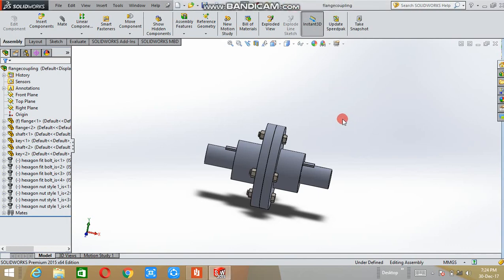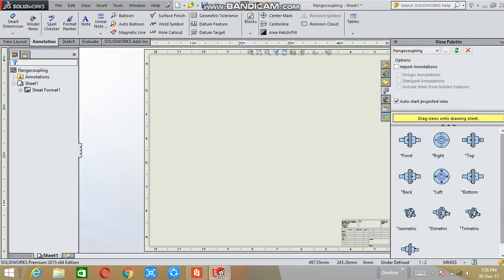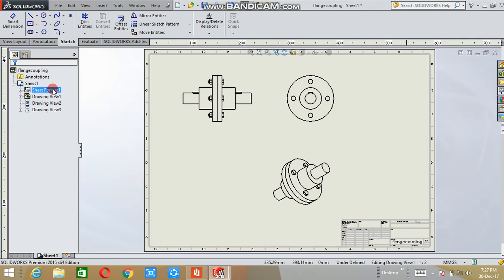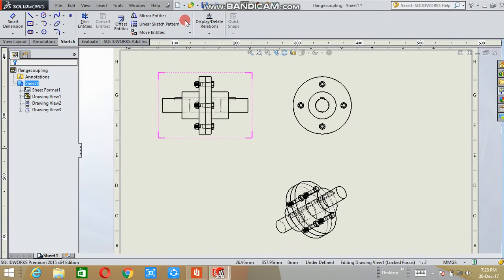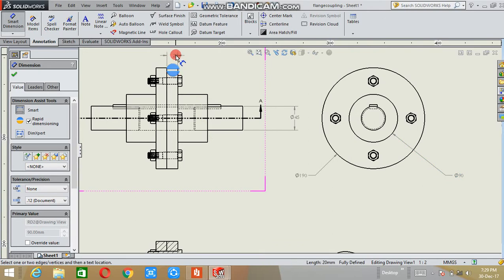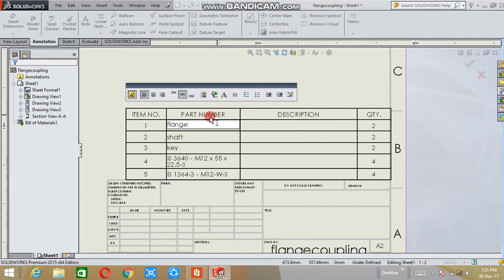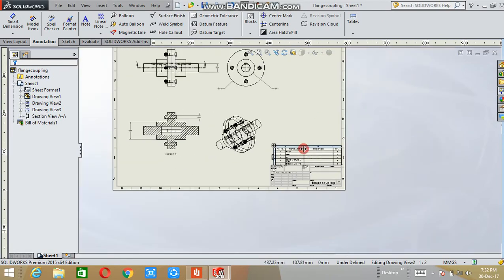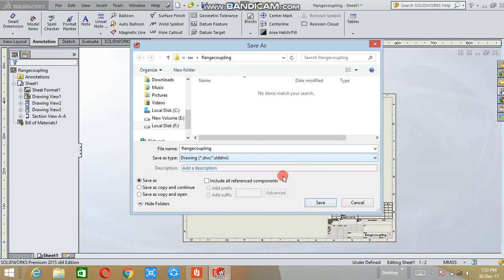Drafting of an assembly | Solidworks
How to convert the 3D assembly/part into 2D drawing?